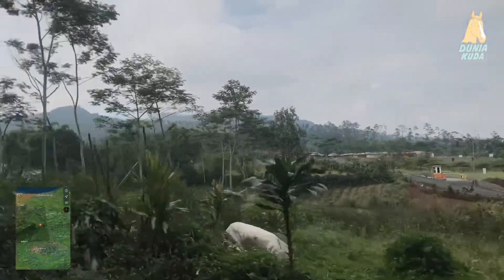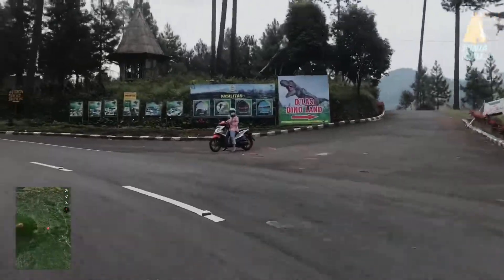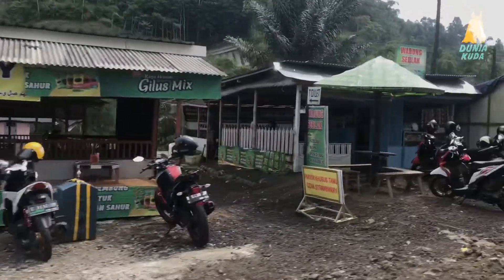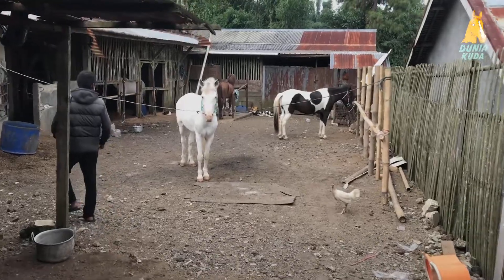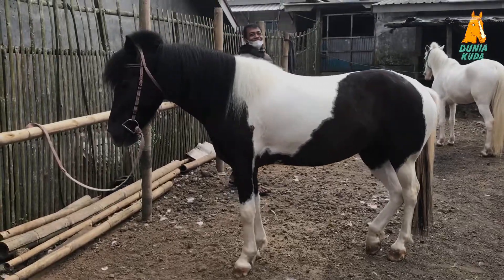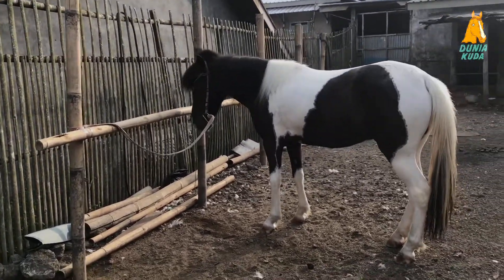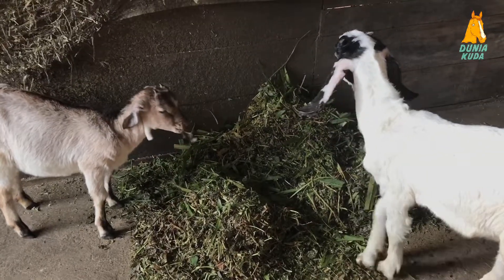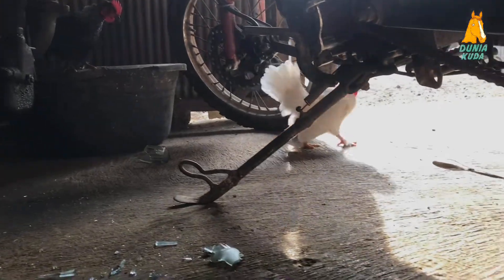SOLUSI PAKAN UNTUK PETERNAK KUDA YANG INGIN HEMAT BIAYA, TENAGA DAN WAKTU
terus support channel ini agar selalu memberikan content-content menarik seputar kuda,terima kasih.

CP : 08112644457